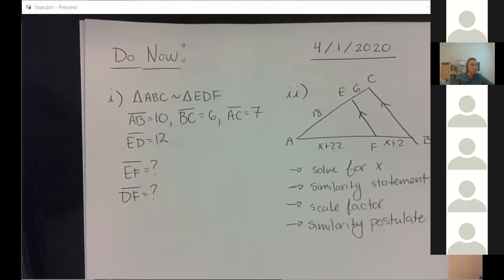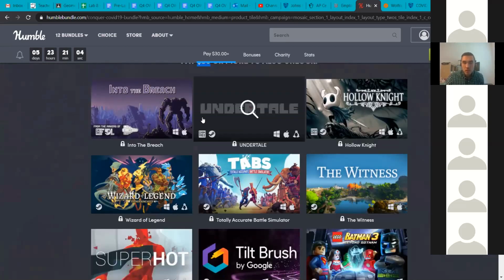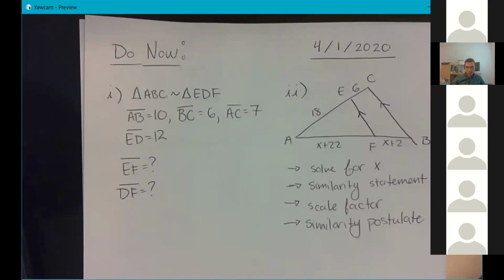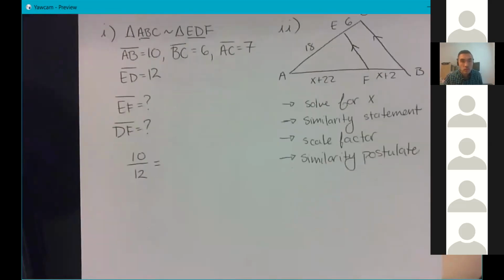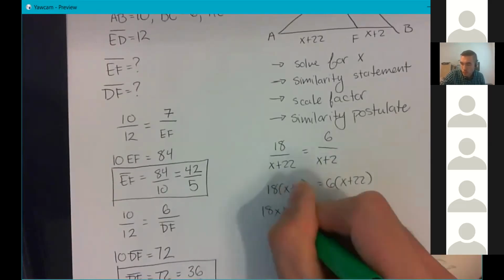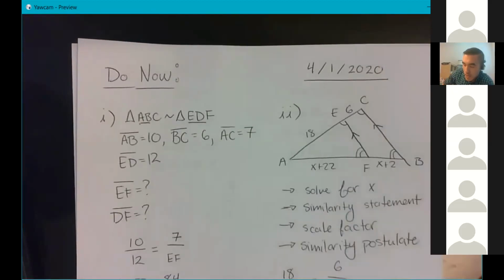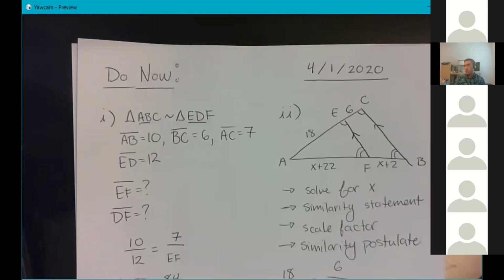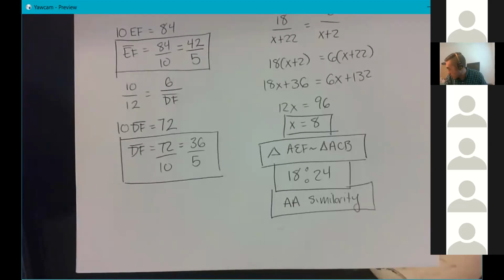Geometry Honors (4.1.2020)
Proportionality Review